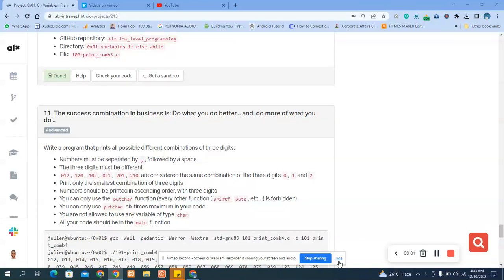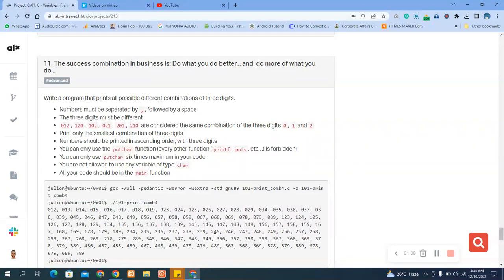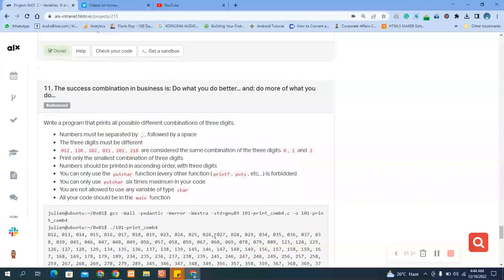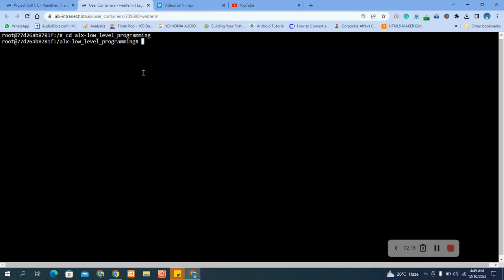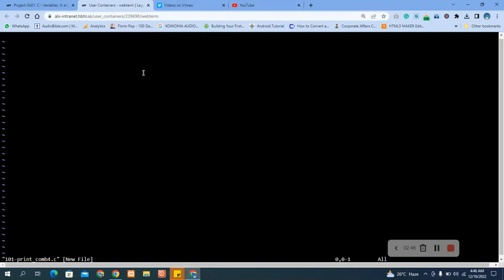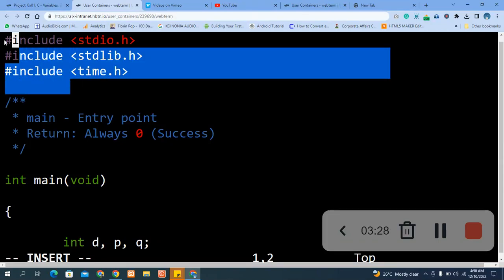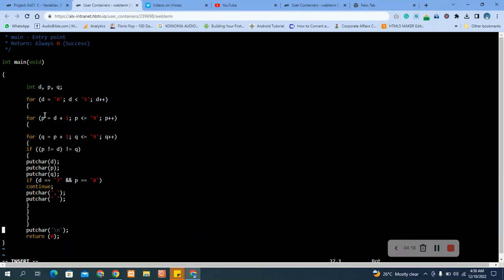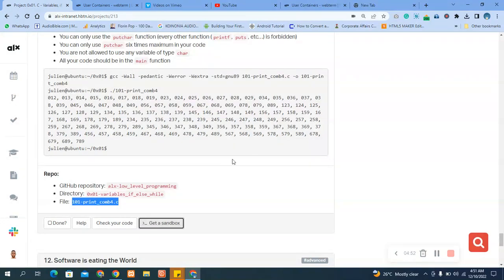11. The success combination in business is: Do what you do better... and: do more of what you do...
Write a program that prints all possible different combinations of three digits.

Numbers must be separated by ,, followed by a space
The three digits must be different
012, 120, 102, 021, 201, 210 are considered the same combination of the three digits 0, 1 and 2
Print only the smallest combination of three digits
Numbers should be printed in ascending order, with three digits
You can only use putchar six times maximum in your code
You are not allowed to use any variable of type char